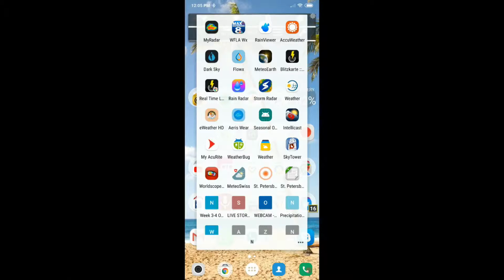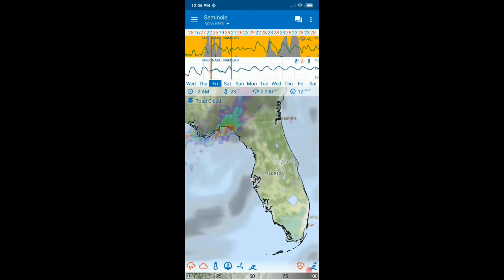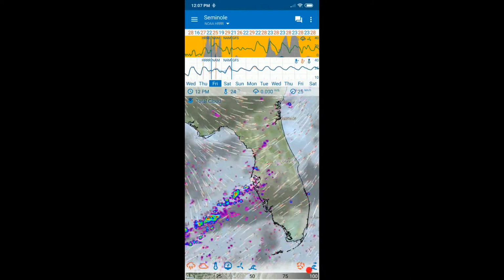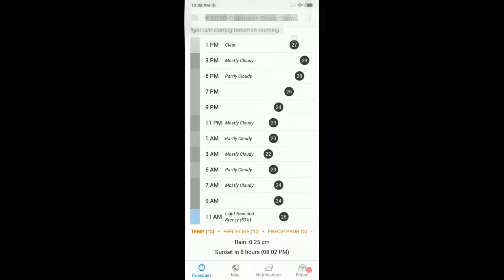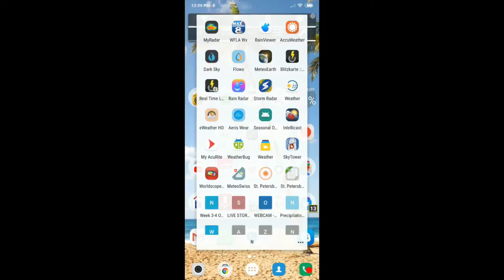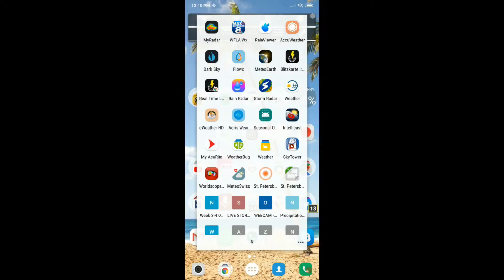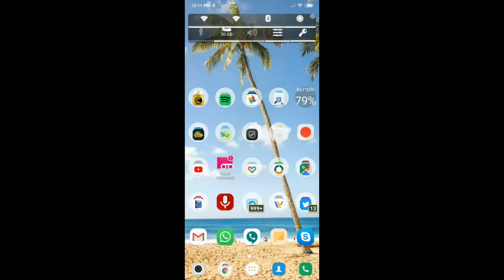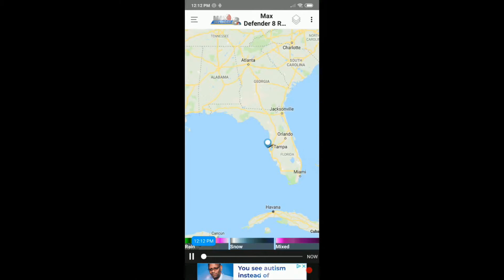Best 24h / 1 Day Rain Prediction / Forecast For USA / North America (Precipitation / 2019)?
There are so many models and implementation, it's so hard to find the best app and the best model, but this is what I've found so far.